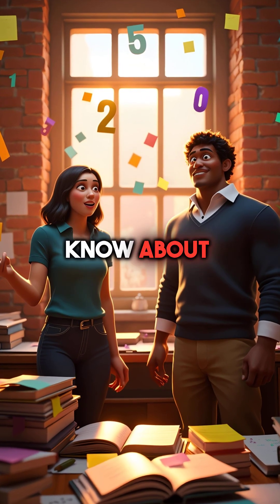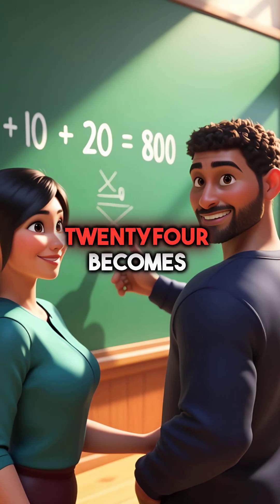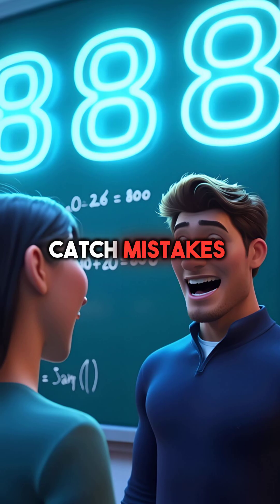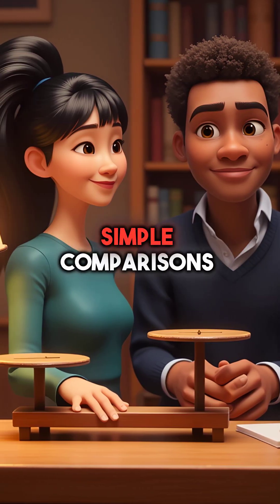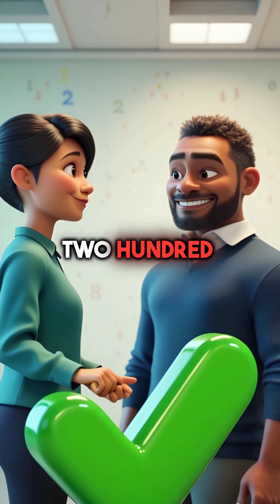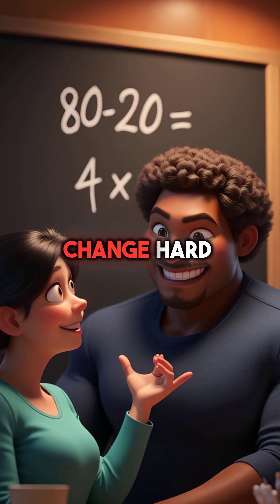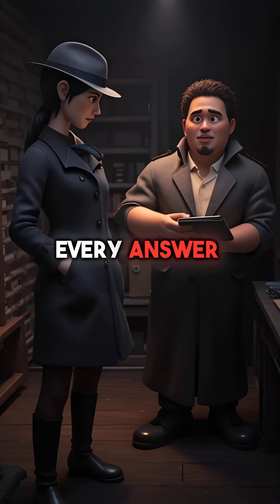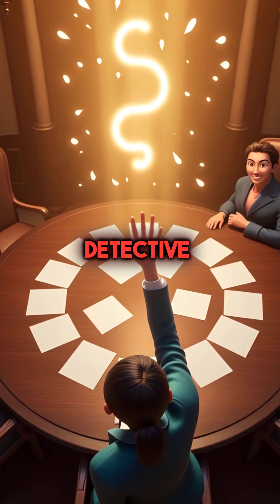5 Math Estimation Tricks That Give You Superpowers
Quick math hacks that actually work 🧠✨